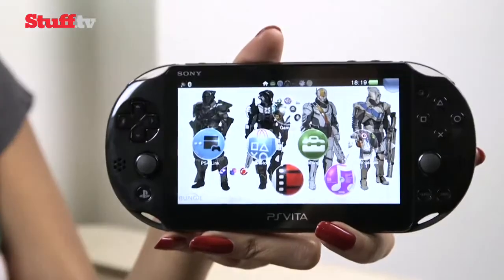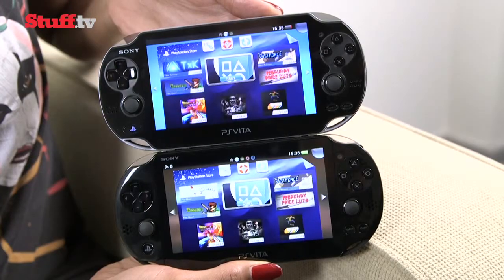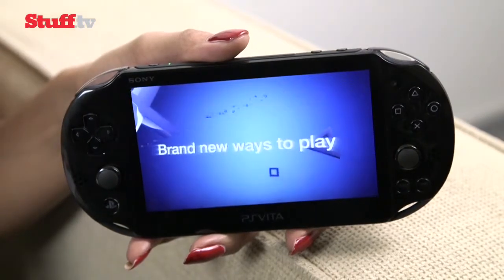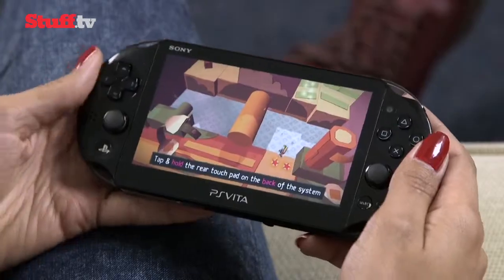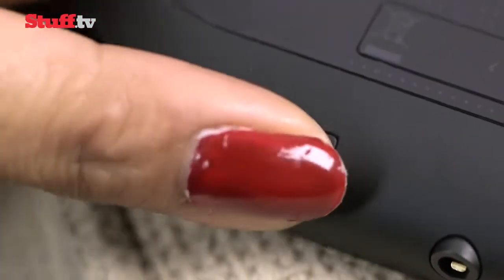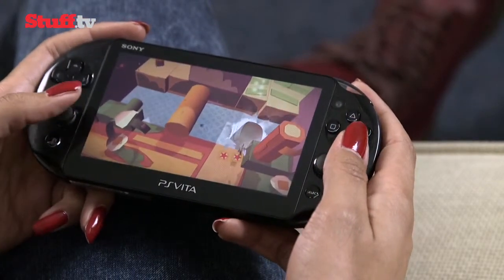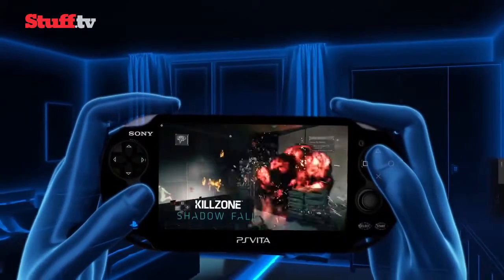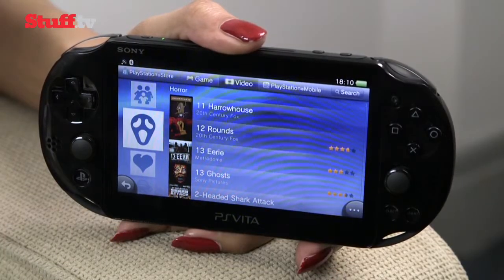Sony PlayStation Vita Slim Review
Sony releases its slimmer and lighter version of its Vita handheld, but its new LCD screen isn't quite up to its predecessor's OLED display.